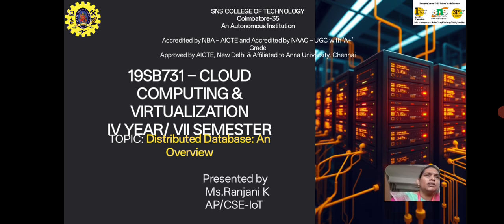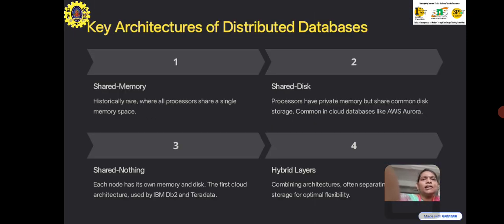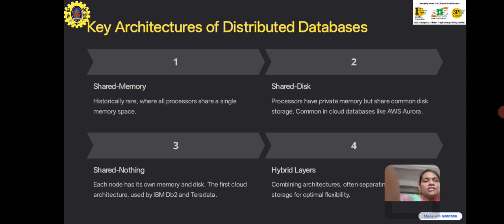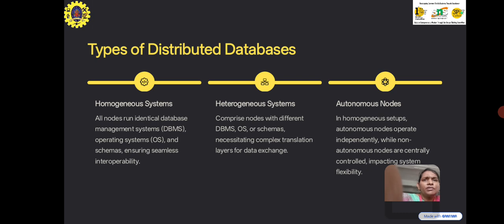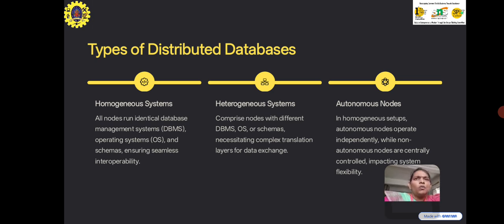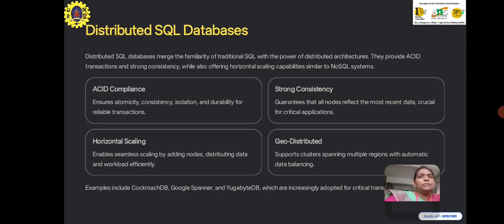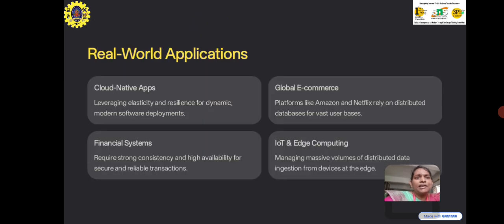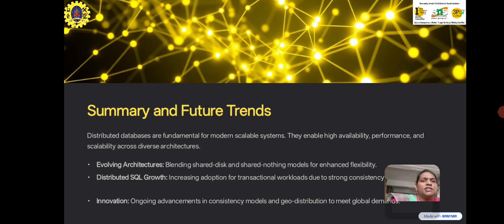DISTRIBUTED DATABASE: AN OVERVIEW | CLOUD COMPUTING AND VIRTUALIZATION| SNS INSTITUTIONS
A distributed database is a collection of logically interconnected databases, physically spread across multiple locations and computers, that appear to users as a single, unified database. Managed by a Distributed Database Management System (DDBMS), these systems distribute data for improved availability, scalability, and performance, while hiding the underlying complexity of data distribution from the end-user. Key advantages include enhanced resilience against failures, reduced latency by locating data closer to users, and the ability to handle large datasets by distributing the processing load.
Key Characteristics
Logical Interrelation: The databases are not just independent files but are logically connected, forming a single, coherent dataset.
Physical Distribution: Data is stored on multiple physical locations or nodes connected by a computer network.
Transparency: The DDBMS provides transparency, meaning users don't need to know the specific location or structure of the data to access it.
Autonomy: Each site can operate independently to some extent, contributing to the overall resilience of the system.